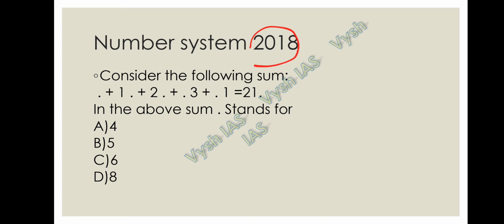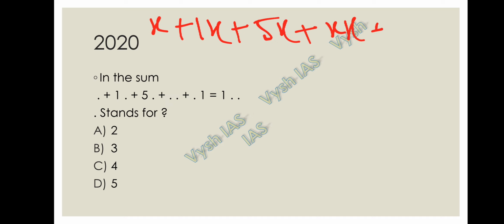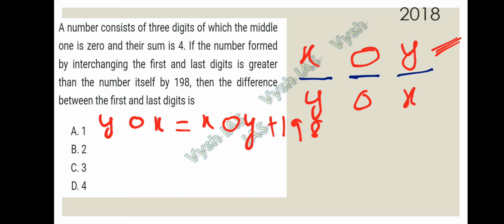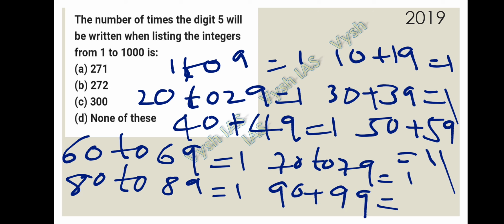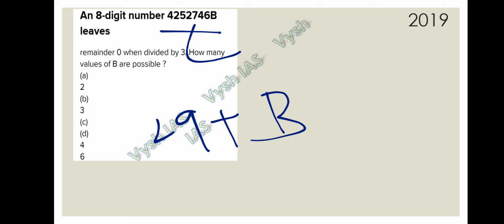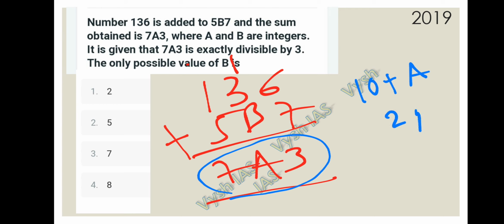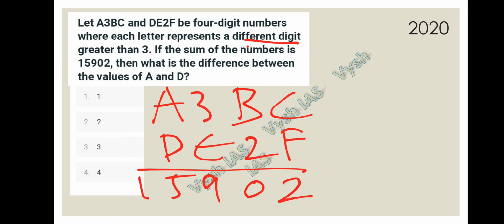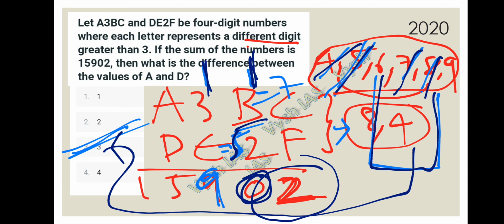CSAT SOLVED PAPER | UPSC PRELIMS PAPER 2 |#3 | NUMBER SYSTEM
CSAT SOLVED PAPER | UPSC PRELIMS PAPER 3 | NUMBER SYSTEM | UPSC PRELIMS SOLVED PAPER | CSAT

2021 UPSC TEST SERIES AND TIMETABLE

2021 ASPIRANTS (watch in this order)